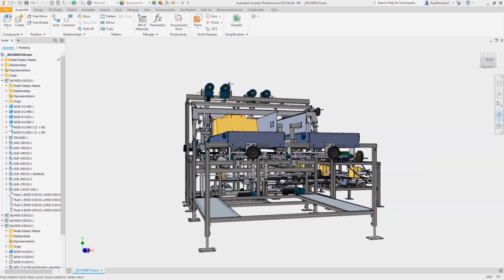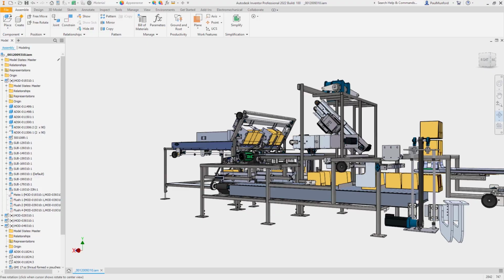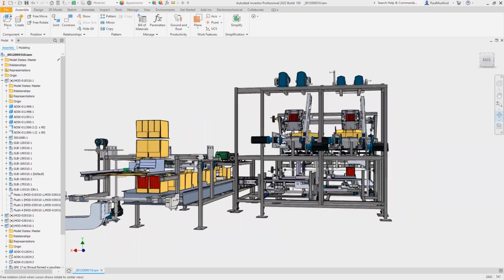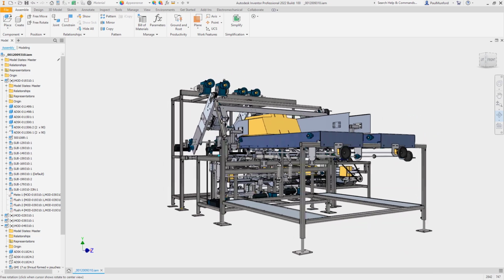Autodesk Inventor 2022 What’s New: Overview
Autodesk Inventor 2022 delivers product enhancements, updates, and new functionality to help you design better products in less time. The new Model States and enhanced tools for parts, assemblies, and drawings help you design and engineer more efficiently with Autodesk Inventor 2022.

Video Outline
0:00 - Intro
0:28 - Productivity and Performance Improvements
1:02 - Model States
1:23 - Inventor Revit Interoperability